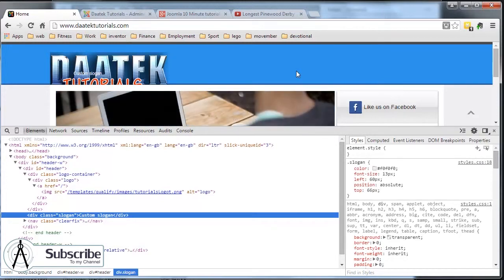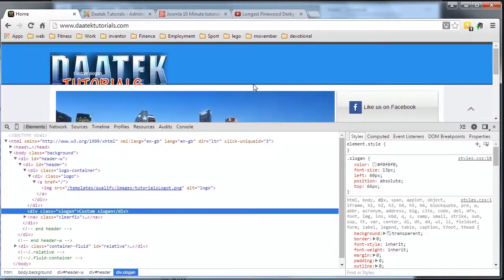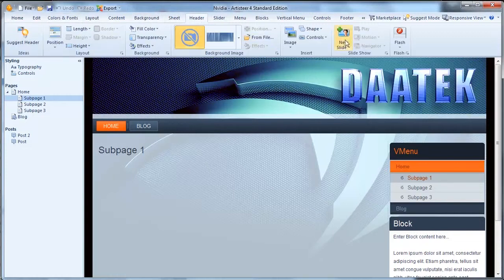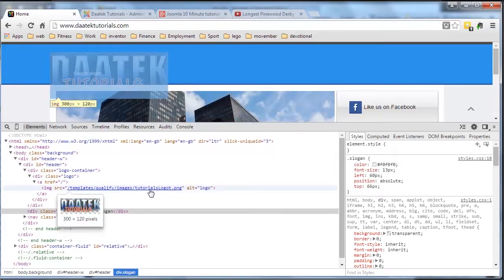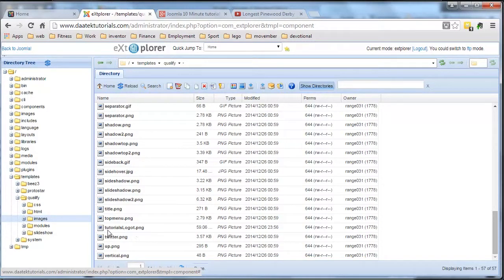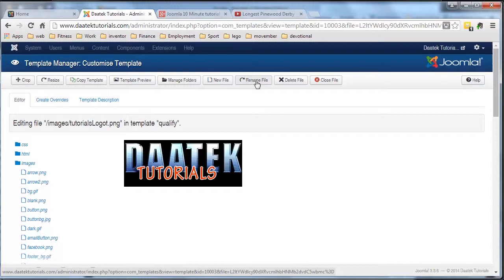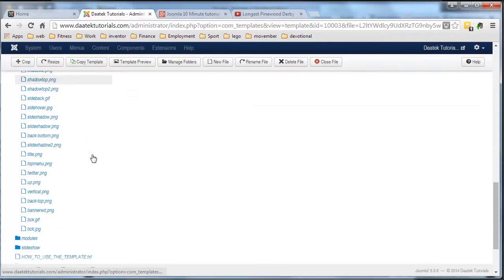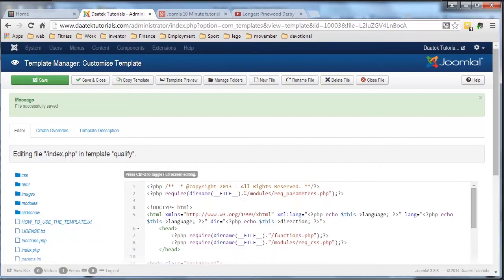Joomla 3 Tutorials: How to Edit Templates In Joomla Part 2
In this tutorial, I will continue with the Editing of Templates. This method is a clunky way of doing things and is one of the reasons why I tend not to Download Templates from a third party. I would prefer  to find templates that I can load into ARTISTEER and have complete control over all aspects of the Template.

I introduce you to Artisteer, but only a brief intro to show you that there is hope! There are other Joomla Template generators out there that you can use, free ones at that and online. What I like about Artisteer is that I don't have to reply on my internet connection to get things done.

At the end of this tutorial, you should have a little more understanding on ow to tweak you template through Joomla. I would also hope that you explore options of build your own template rather than download or buy one from a third party.